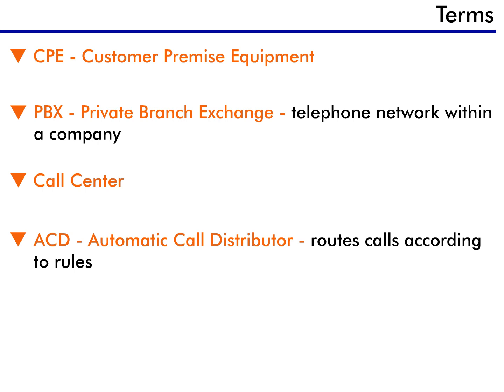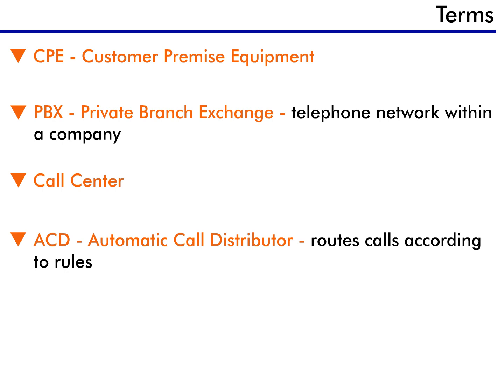Corporate Phone Systems - 4 : Terms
Let's start by defining some of the terms we'll use today.

First is CPE. This stands for Customer Premise Equipment and includes equipment like phones, wiring, etc., that is not owned by the telephone company. As the name implies, it is located on the customer's premises.

The next term is PBX, for Private Branch Exchange. A PBX is a telephone network within a company. It can be thought of as a much smaller version of the PSTN. The PBX allows calls within the office to be completed without using the telephone company's equipment.

The next term is call center. A call center is a facility used by large and small organizations to handle incoming and outgoing calls. Essentially, the call center is hardware, software and individuals that together are able support the company's efforts to interface with its customers and partners.

The final term today is ACD, which stands for Automatic Call Distributor. The ACD is part of the call center. It sends incoming calls to specific employees based upon predetermined rules. For example, if a sales representative covers customers within a particular area code, then calls from that area code are automatically routed to that representative.